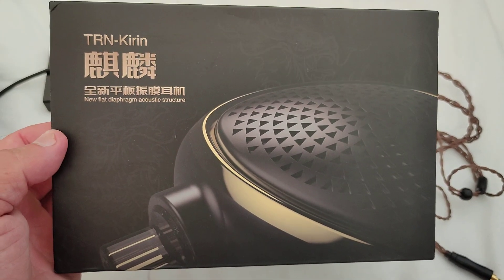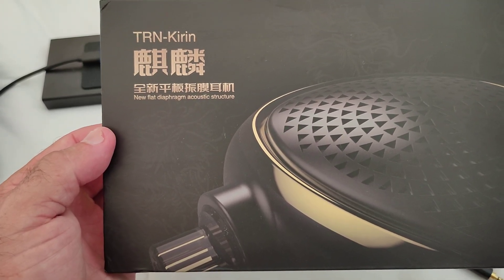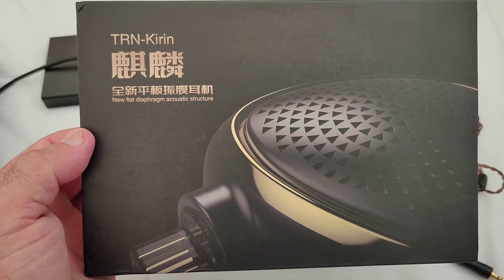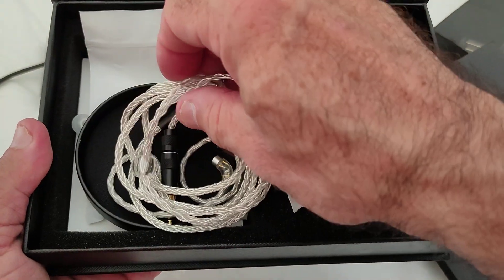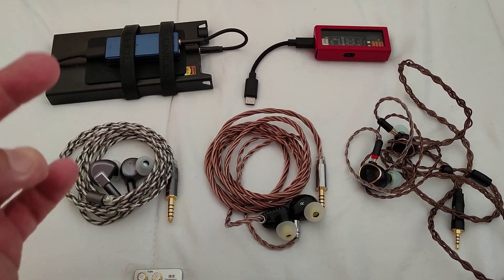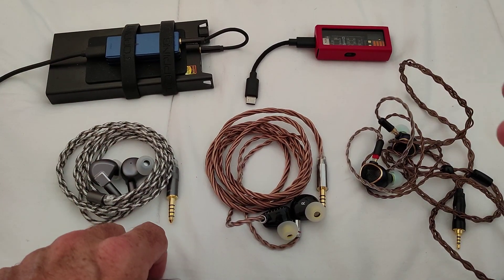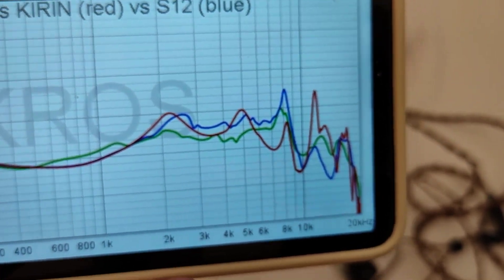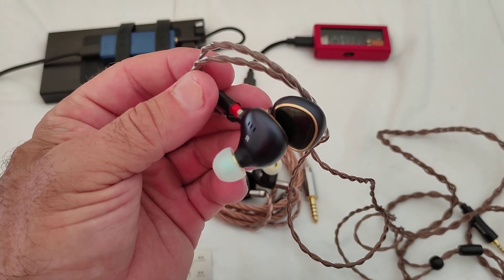TRN KIRIN - The Honest Planar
We must give credit where it's due and the truth is TRN has of late been making a concerted effort to keep up with the trends.
After the flagship model the BAX, which was the companies first Tribrid, TRN now comes with the Kirin, which is a planar IEM and again a first for TRN.
The Kirin sports a 14.5mm Planar magnetic driver and has a very competitive price of 129$.

The Kirin has a stand out feature, 3 different tuning nozzles with different inner diameters and lengths.
According to TRN this is supposed to make the Kirin sound more adjustable to its users but in reality I didn't see significant differences.
Worth mentioning is also the overall look , which has hints of steam punk !

On the subject of the noozles , the two shorter ones, reference and  transparency, graph almost the same, while the longest, atmospheric is the one that in my opinion accentuates the minor faults present on the Kirin.

Sound wise the bass presentation of the Kirin is good, even comparable to the S12 and some  dynamic driver IEMs, with the lows being thick and full-bodied.
It has a good impact (punch), with a very nice texture.
Mid-bass is again well textured, has excellent resolution and punch, all of  which help make the Kirin feel as if it was a V8 under the bonnet and not an anemic 4 cylinder.
Overall I feel that the technical performance of the bass is quite impressive for the price.

This speed and control of the bass are what helps give the mids of the Kirin this great tonality and timbre. everything is very natural and lifelike, both vocals and instruments!

The Kirin has airy treble, but is neither harsh or fatiguing.
There is the right amount of "sparklies" and "twinklies" , with only a very minute hint of sibilance, which I attribute to the recordings.
True the P1Max and S12 are superior, but it's not like the difference is huge. the Kirin keeps up better than expected.

To sum-up the Kirin has good resolution, good detail and an organic and natural sound that maybe some will feel does not convey the true planar experience, but in my books it's the best TRN thus far, and all of this done at a highly competitive price of 129usd. after all the Dioko costs 99usd but does not bring a modular cable or adjustable tuning noozles.

:::::Purchase Link:::::

HIFIGO

CREATIVE